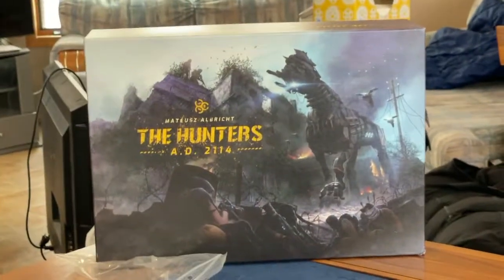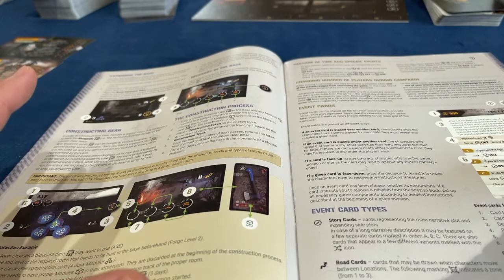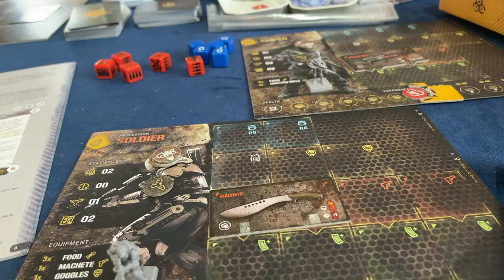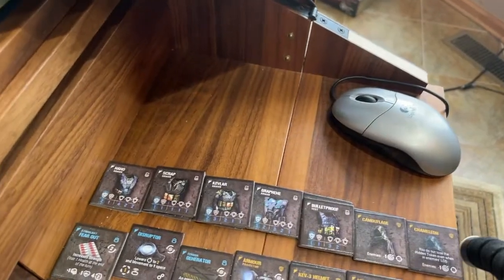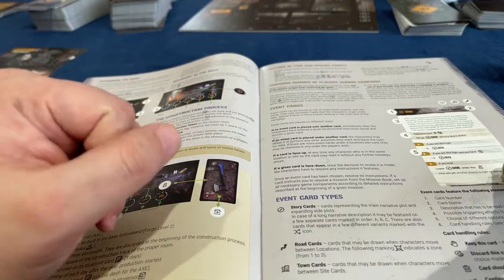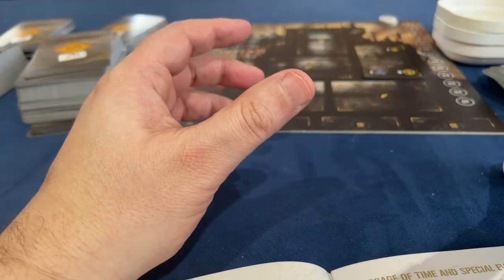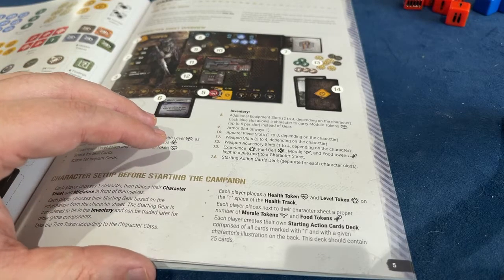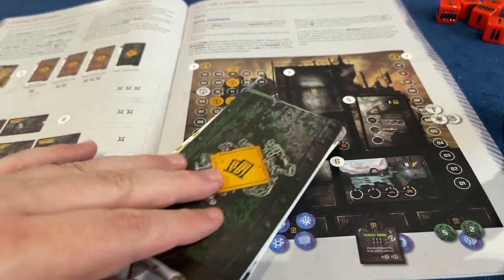Hunters AD 2114 Playthrough - Setup